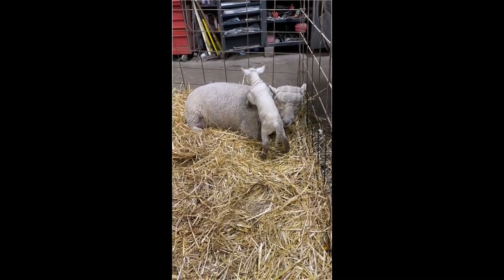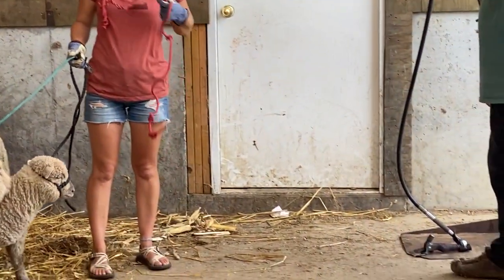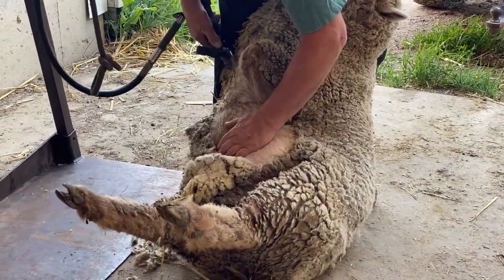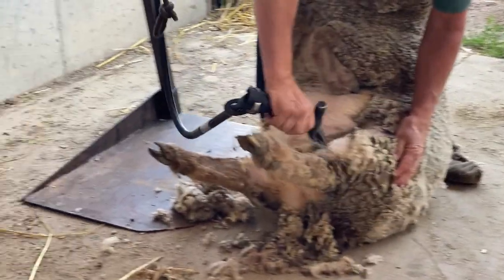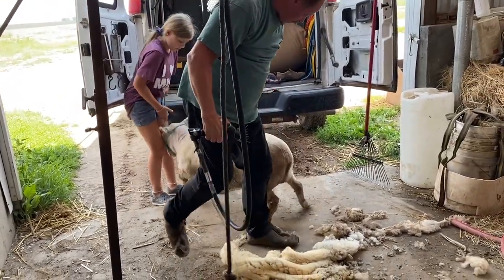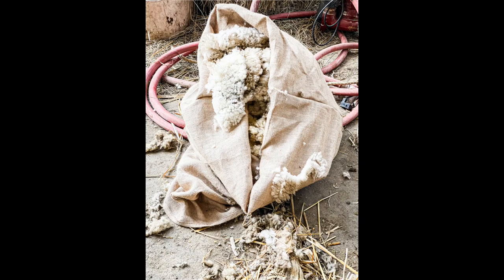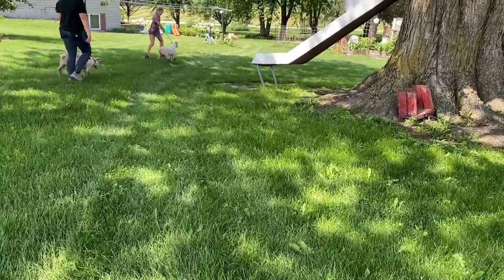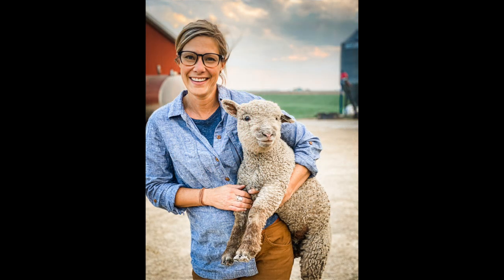Shearing Sheep 2021 Season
Each year when it's shearing season, I would attempt this job on my own. I never succeeded very well. Turns out this professional sheep shearer could do the same work that took me 3 days in 15 minutes! We loved learning how to hold and comfort the sheep while they were being clipped. They were so calm, it made quick work of things and before we knew it, all 3 sheep were cleaned up and clipped, ready for the county fair sheep showing.